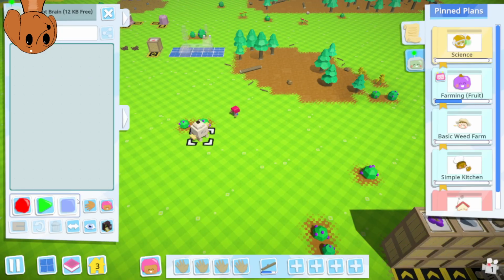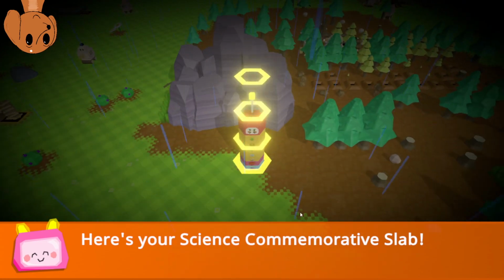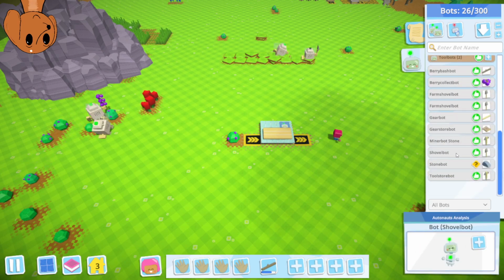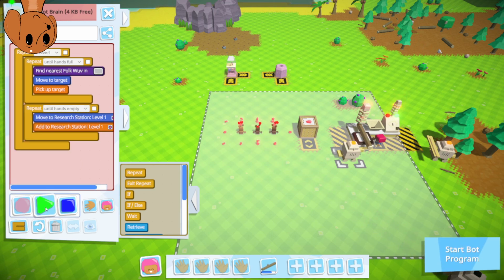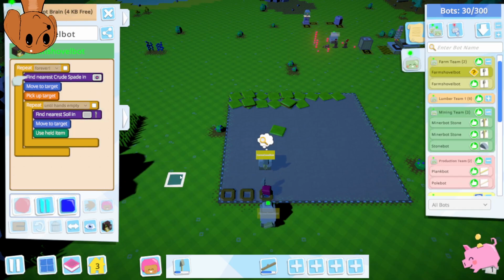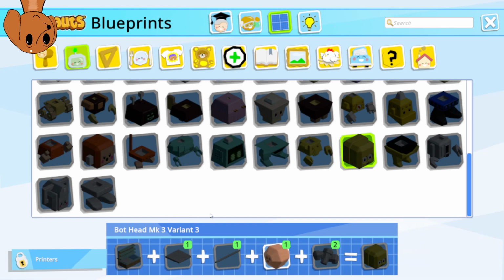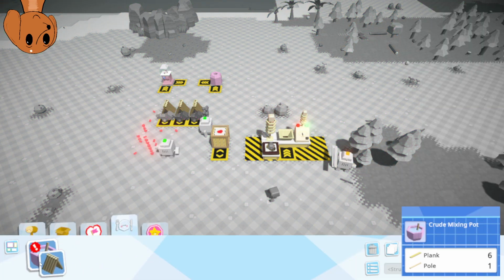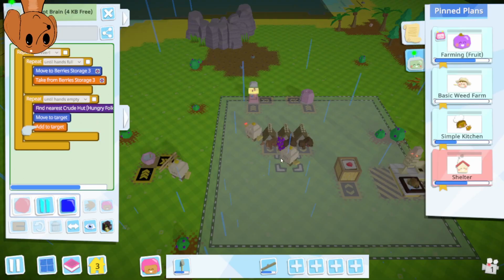WHAT DO YOU MEAN WEED FARM?! (Let's Play: Autonauts Part 4)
Part 4 of the Autonauts Let's Play. Remember how I said part 3 made it look like I knew what I was doing? Well, I don't and the game won't tell me what I'm missing here.